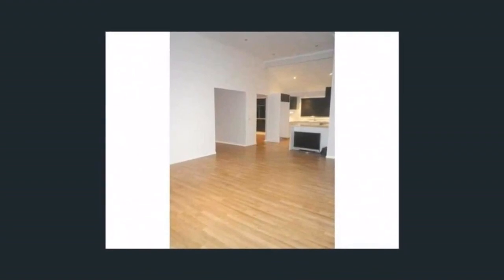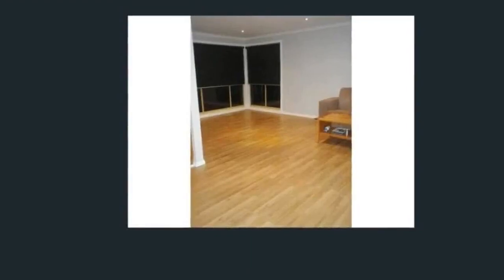12 Bianca Court Rowville, Victoria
DESIGNED FOR FAMILY LIVING – SPACE FOR EVERYONE AND A FABULOUS LOCATION! - AVAILABLE 26/2/18: If you are looking for a lovely family home in a quiet pocket of Rowville, this home in Bianca court will suit you to a T !!  Spacious and secure with two living zones and a wonderful outdoor space for outdoor living, this home ticks all the boxes.

• Lounge and Dining – spacious & well designed, with built in cupboards
• Kitchen – modern, gas cooking, plenty of cupboard space  and overlooks the
• Family room – again, oversized – and opens onto the
• Outdoor area that can be used for entertaining or caravan/trailer storage
• Master bedroom – spacious - and with an ensuite
• 2nd bedroom with a cooling and built in robes
• 3rd bedroom
• 4th bedroom with built in robes
• Family bathroom with separate shower & bath
• Separate toilet
• Laundry – with rear access

FEATURES include:
• Ducted heating throughout
• Split system cooling in family room and a bedroom
• Easy to maintain garden
• Floating floor throughout – except bedrooms
• Plenty of off-street parking
• Secure fencing

Close to public transport, Wellington Village Shopping Centre, schools and parks.
**Some Pets Considered**

ARRANGING AN INSPECTION IS EASY Simply press the REQUEST AN INSPECTION TIME button to submit your inquiry. Select a time that suits you and register. Once registered, we can keep you updated about any changes or cancellations. So don’t miss out register for an inspection time today!